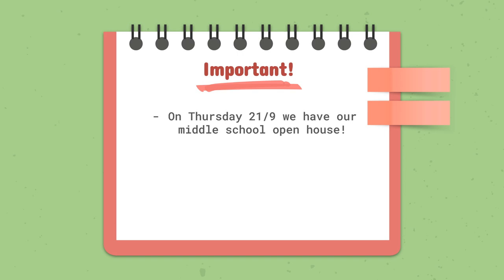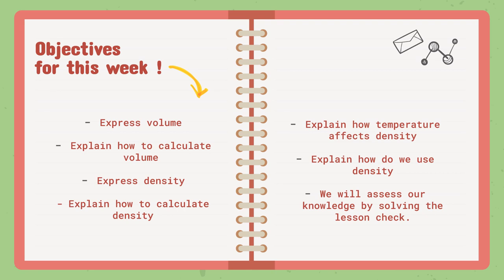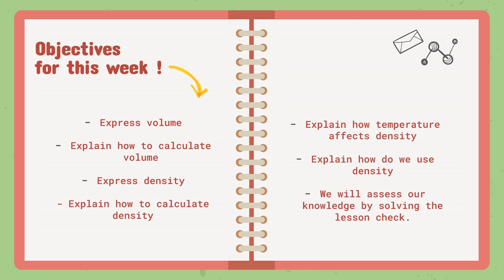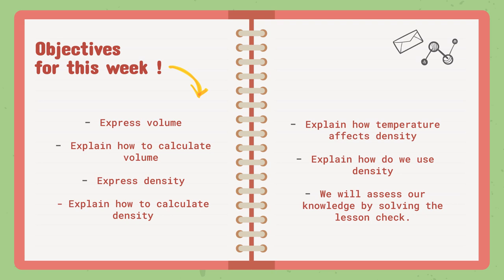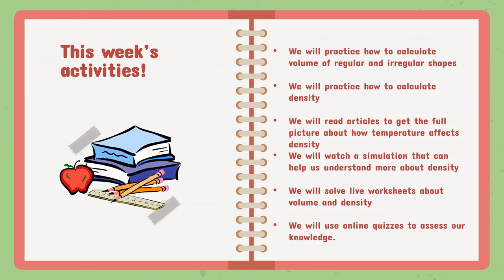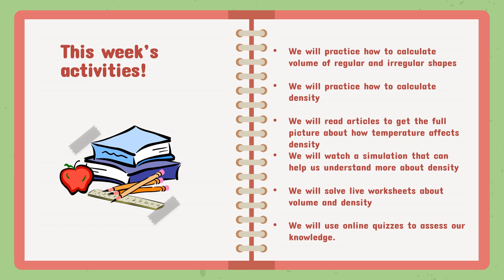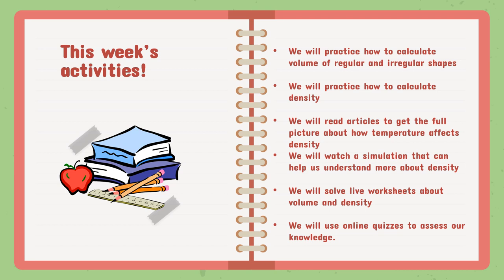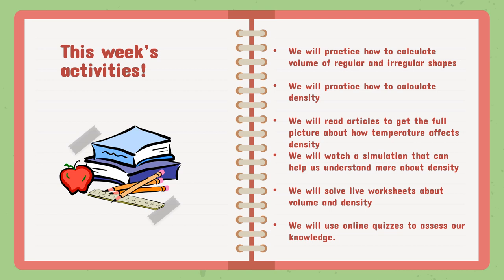Measuring Matter - Science - Grade 6 - Week 3 - By Ms. Lara elqaisi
Teacher’s Message. Discerption

MS- Year 1 Grade 6 - Science
This Video talks about:
 The  topics will be covered in the third week
Lesson : Measuring Matter